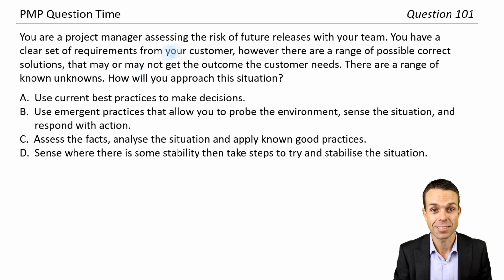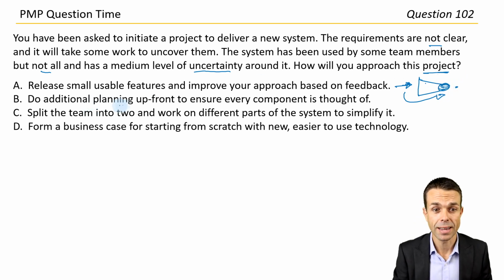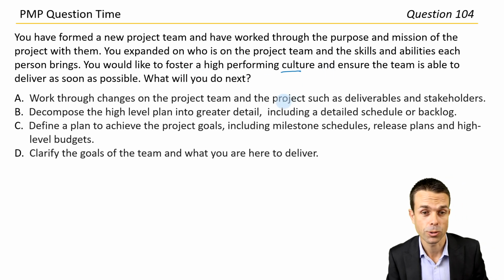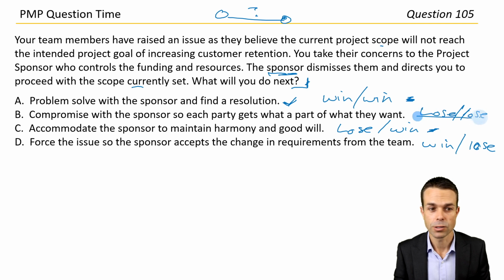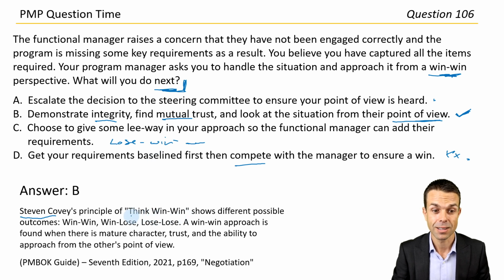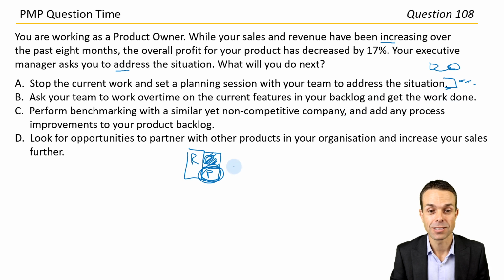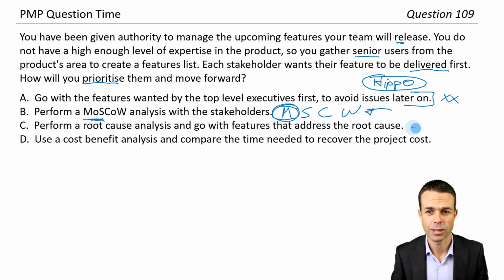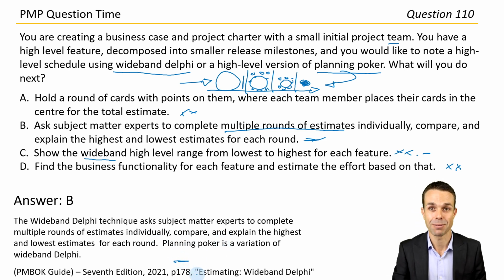PMBOK 7th Edition Questions and Answers to Pass Your PMP (Qs 101 to 110)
10 PMP Questions and Answers from the PMBOK 7th Edition, scenario-based just like the real exam.

Timestamps
00:00 Intro
00:29 Question 1: Range of possible solutions
03:30 Question 2: Unclear requirements
05:45 Question 3: Personality clashes in the team
07:50 Question 4: How to foster a high performing culture
10:10 Question 5: Project won't meet the intended goal
13:49 Question 6: Finding a win-win solution
16:22 Question 7: Project work is planned and being delivered
18:17 Question 8: Revenue increasing but profit decreasing
21:42 Question 9: Each stakeholder wants their feature delivered first
25:21 Question 10: High level schedule for Project Charter
27:32 Always remember, I believe in you.